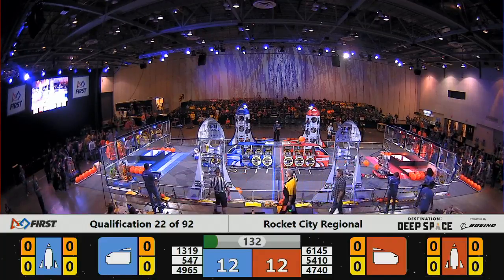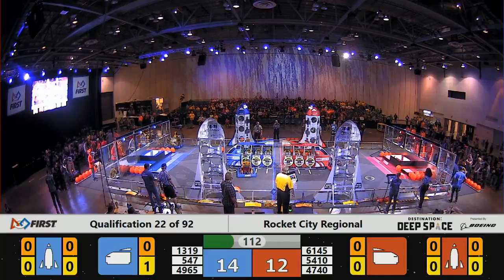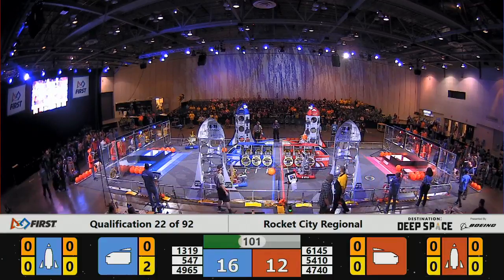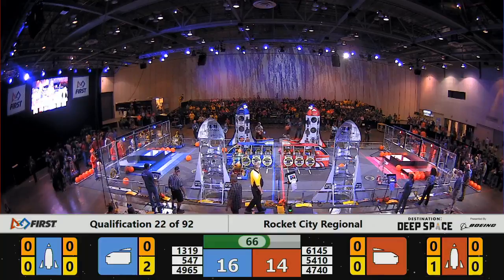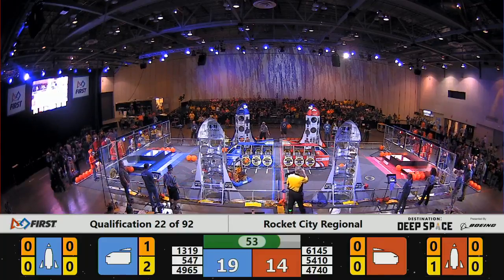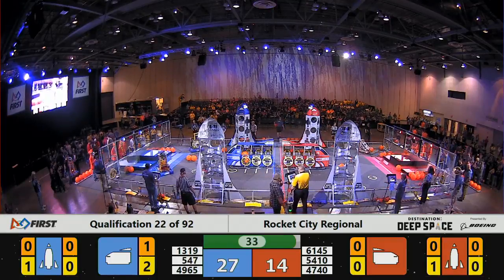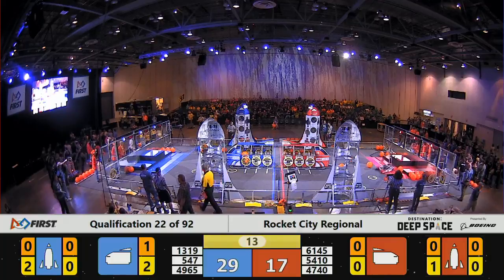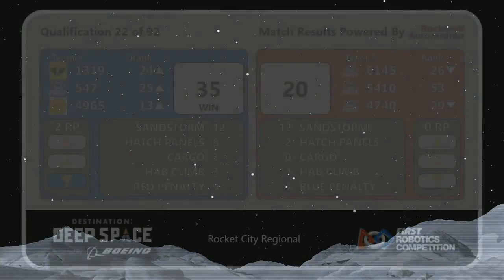Qualification 22 - 2019 Rocket City Regional